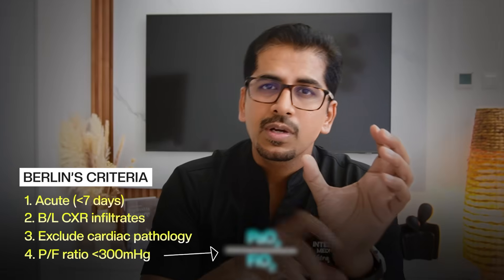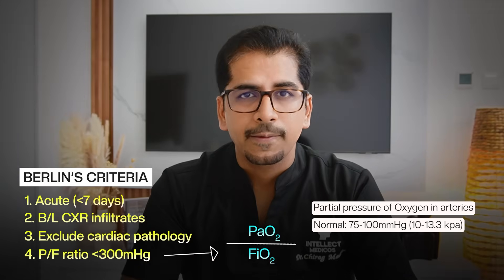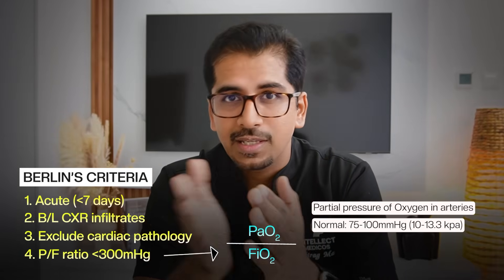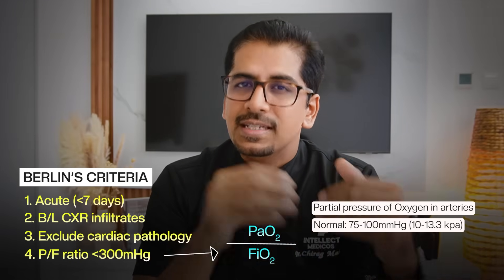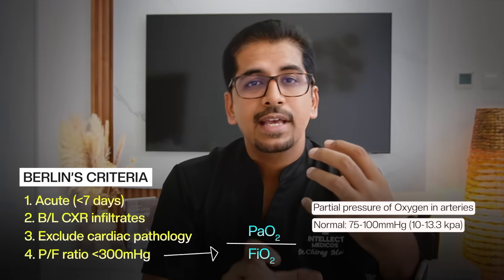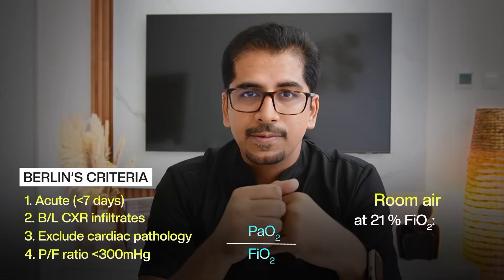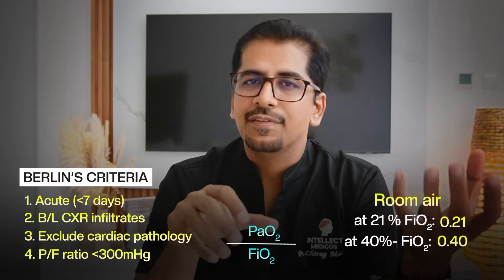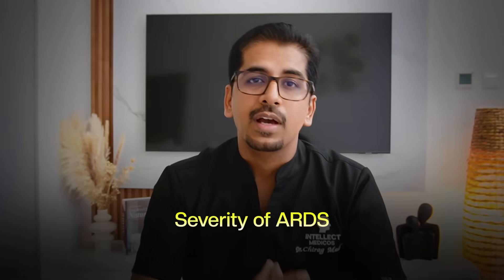ARDS Simplified [Management, Diagnosis, Causes]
Acute Respiratory Distress Syndrome (ARDS) – Complete ICU-Level Explanation

In this video, we break down ARDS in a simplified, step-by-step manner — perfect for medical students, doctors preparing for MRCP/PLAB/USMLE, and healthcare professionals working in the ICU.

What you'll learn:

What is ARDS?

Pathophysiology simplified

Causes & Berlin Criteria

Clinical signs & diagnosis

ABG interpretation & PF ratio

Ventilation strategy: Tidal volume, PEEP, plateau & driving pressures

Prone ventilation & advanced therapies

Real ICU insights & practical tips

Whether you’re preparing for exams or managing patients in real life — this is your one-stop video to understand ARDS clearly and confidently.